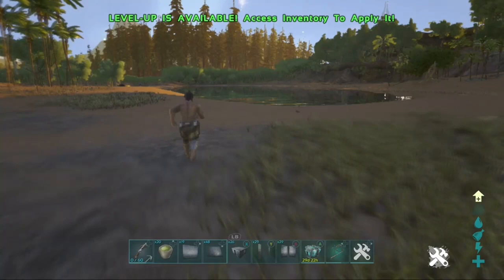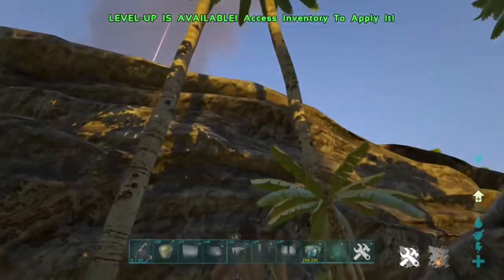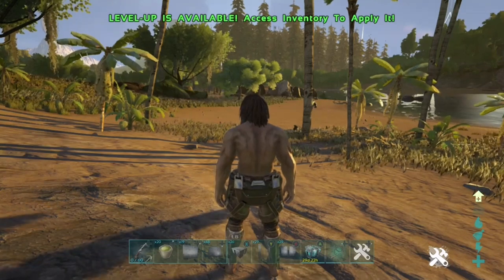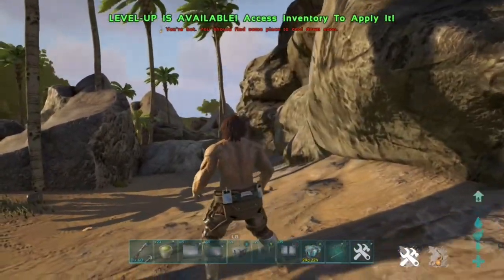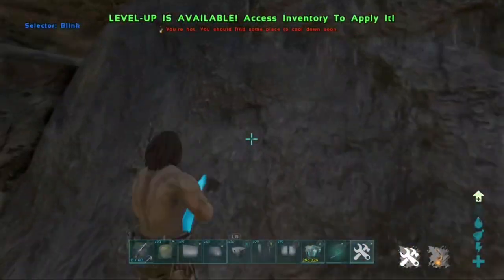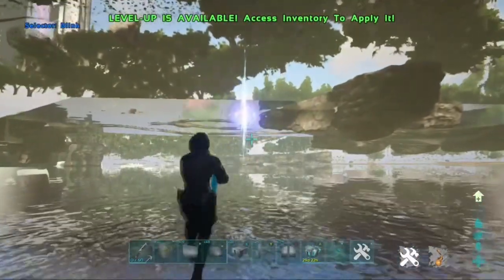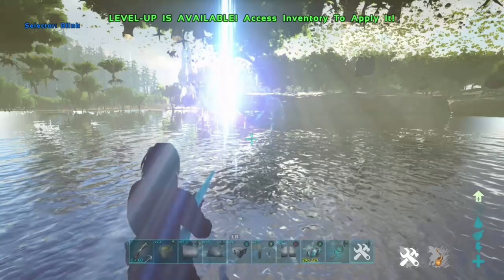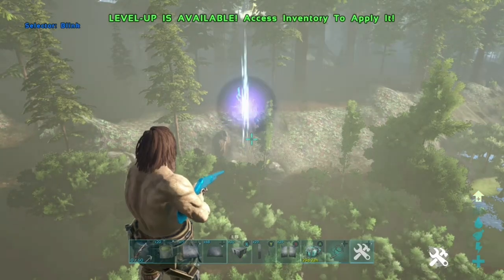Everything you need to know about kill barriers / teleportation zones (Ark survival evolved)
In this video I will be explaining how the teleportation zones and the kill barriers work these are something to do with meshing and basically a method on how to stop people from meshing if you have any questions then leave a comment down below and I’ll try my best to help you also if you would like to request a glitch / method comment down below with your request and I’ll try work on a method for it.

If you would like a shoutout In my future videos then all you have to do is send a glitch/ method into my Instagram and if your method is showcased on my channel in the future you will be given a shoutout